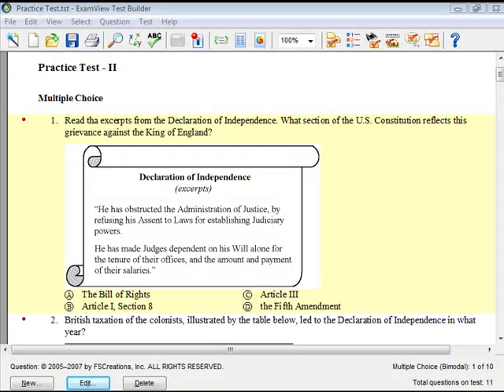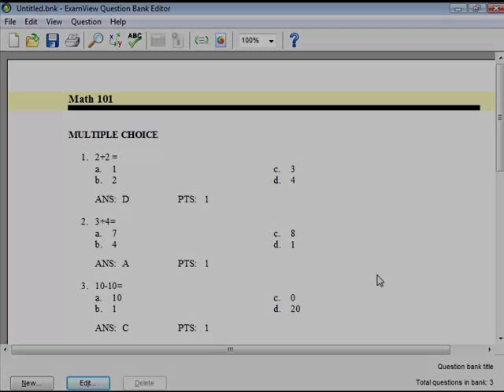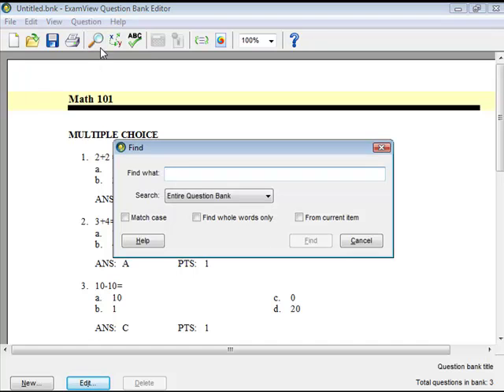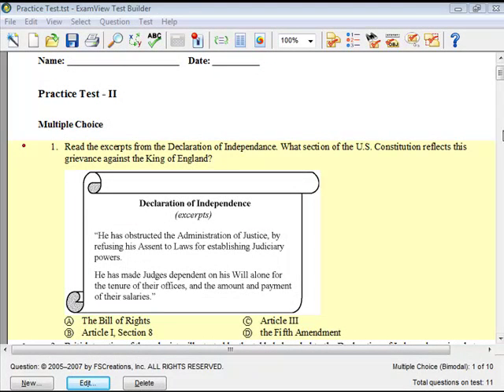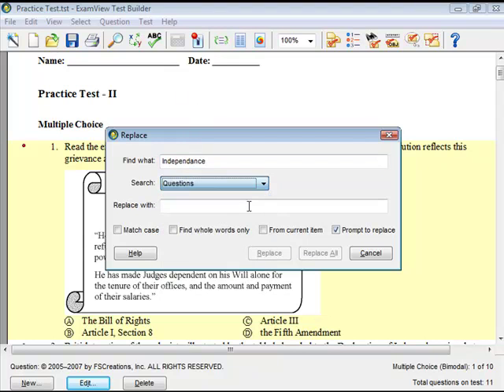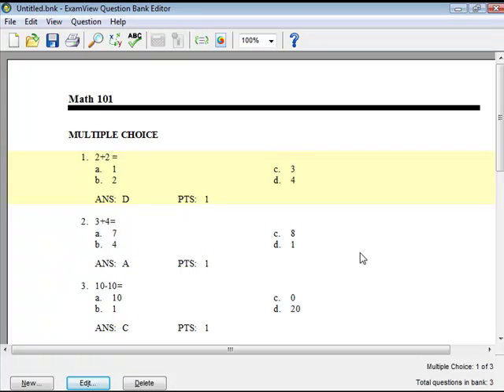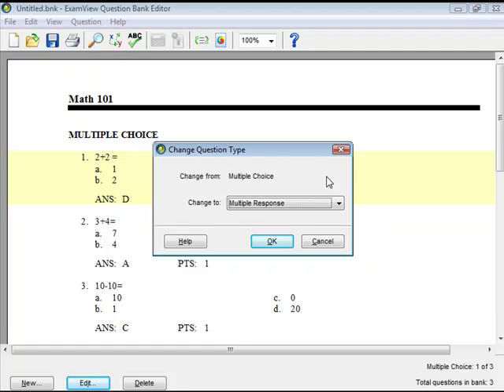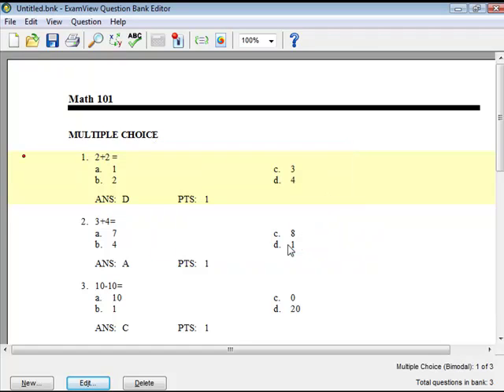ExamView - Editing Features